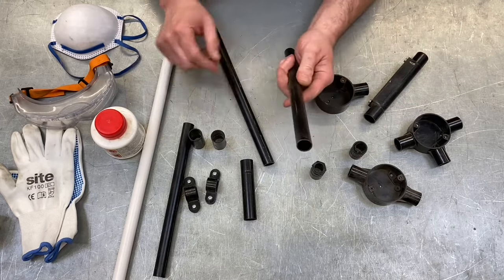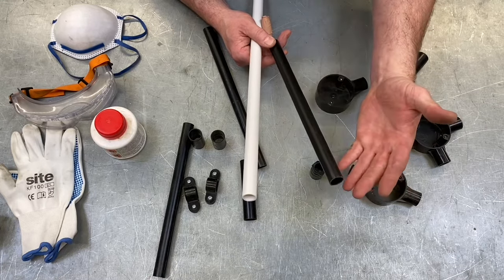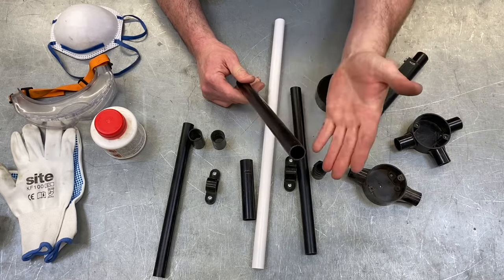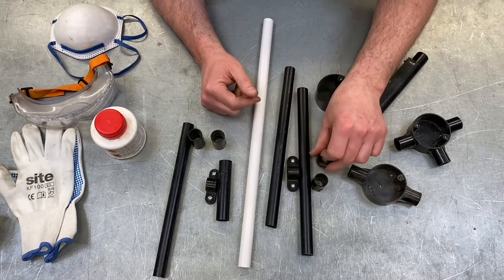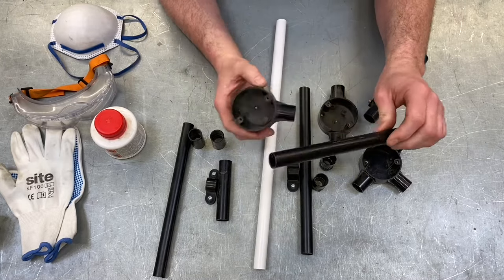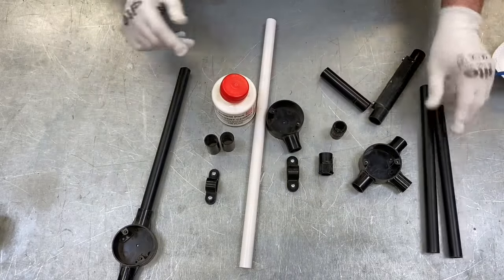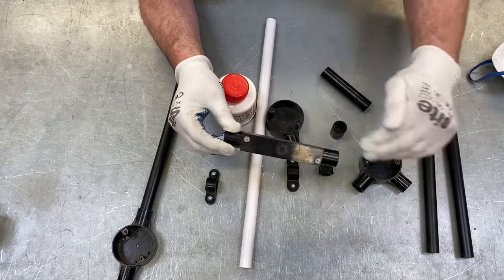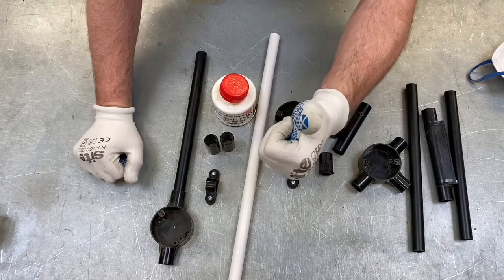Do You Know Your PVC Conduit - Sizes, Types, Colour, Saddles, Expansion Coupler & Boxes - Explained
In this video we look at the different colour, sizes, types, fixing and boxes available for PVC conduit. This video will help learners at level 1, level 2 and in the early stages of an electrical apprenticeship.

Plastic conduit for electrical wiring

PVC conduit colours - black and white
PVC conduit sizes - 16mm, 20mm 25mm and 32mm
PVC conduit types - heavy gauge and light gauge
PVC conduit saddles - plain saddle, crampet and spacer bar saddle
How and why we need to use expansion couples In long straight runs of PVC conduit

00:00 - All about PVC conduit
01:18 - Sizes of PVC conduit
01:49 - Black and white WHY...
03:01 - Saddles
04:38 - Male and female adaptors
05:09 - Different types of conduit boxes
05:53 - PVC conduit glue (solvent weld)
06:05 - PPE
07:15 - Expansion coupler
08:49 - Inspection boxes

🔵 How to Bend and Cut 20 mm PVC Conduit (90 Degrees Bend Using a Bending Spring)

🔵 How to Workout the Cable Capacities of Conduit Appendix E On-Site Guide BS 7671 Calculations Part 1

🔵 How to Workout the Cable Capacities of Conduit Appendix E On-Site Guide BS 7671 Calculations Part 2